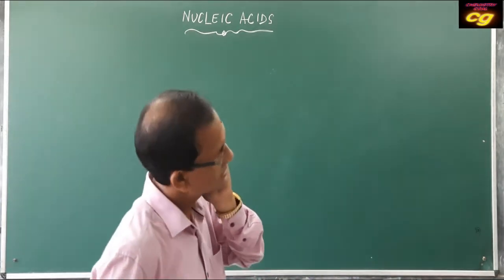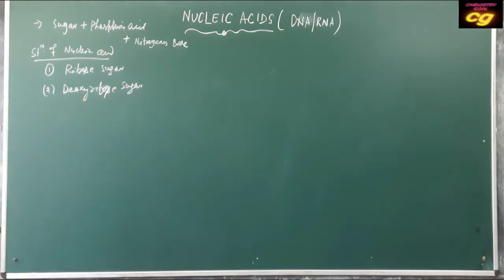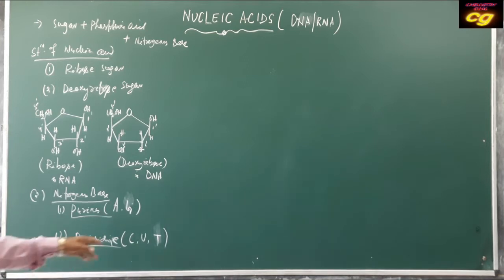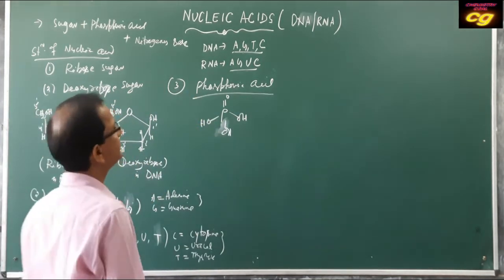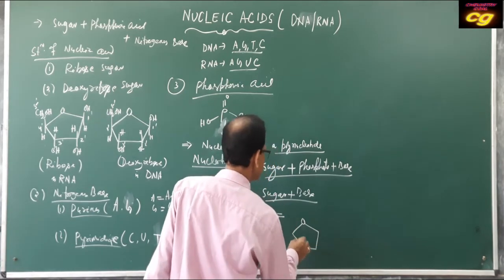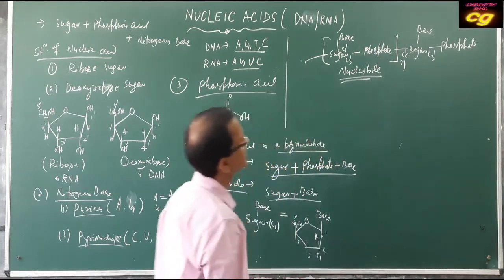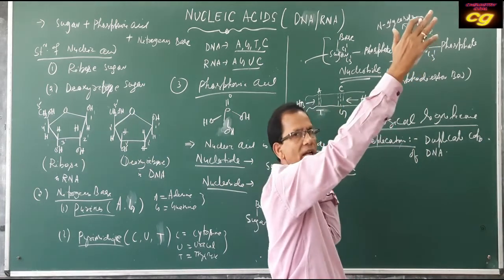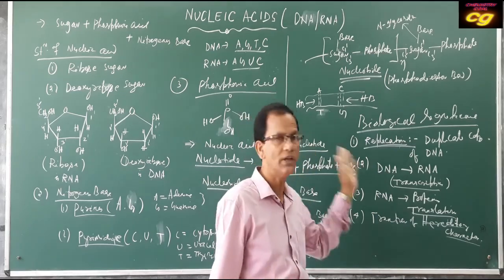BIOMOLECULES 3 : Nucleic acids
Chemistry Lesson 201 : structure of Nucleic acid, biological significance of  nucleic acids